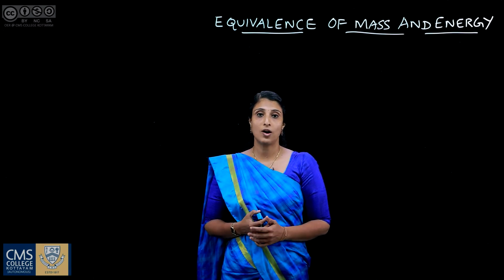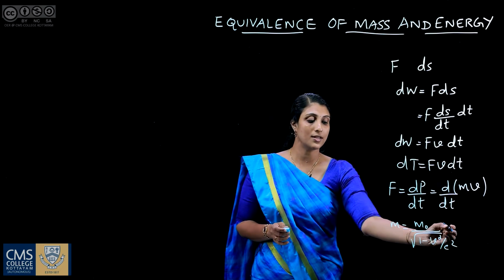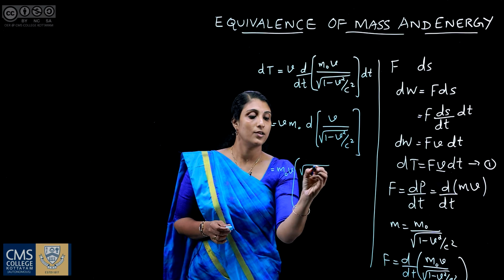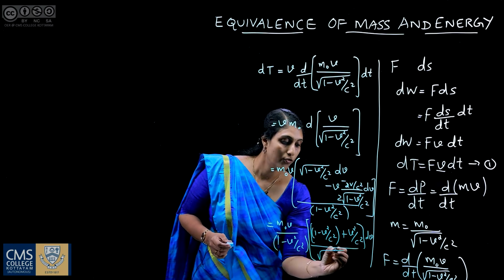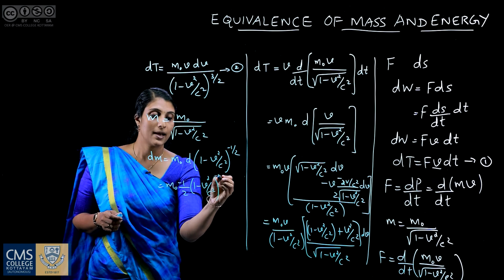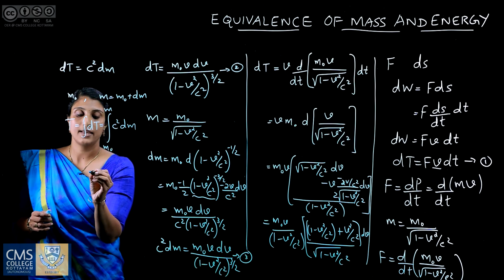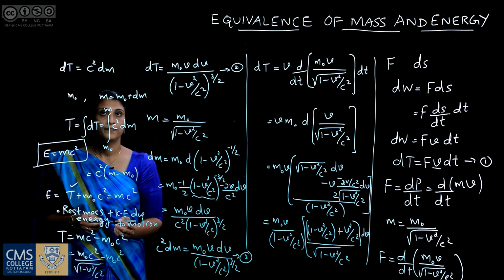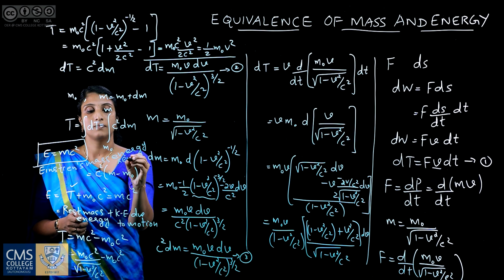Einstien's mass energy relation | Rinsy Thomas | Department of Physics